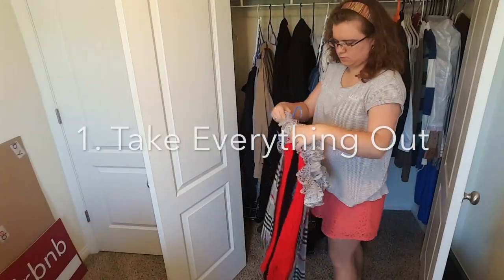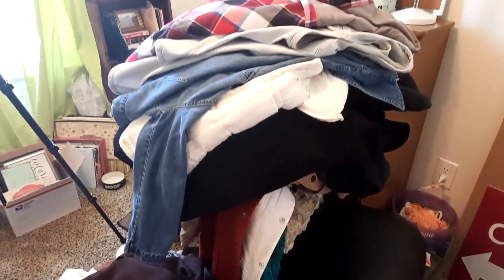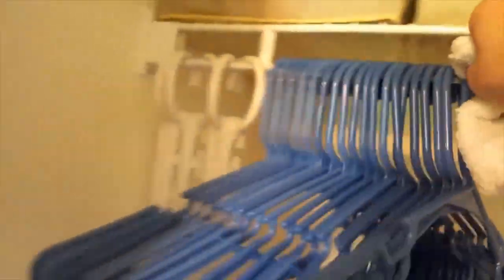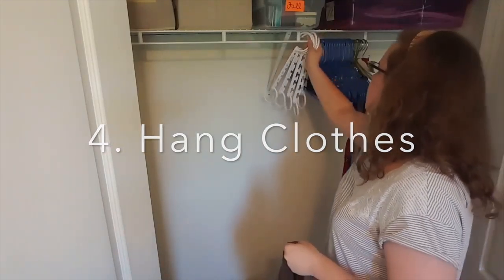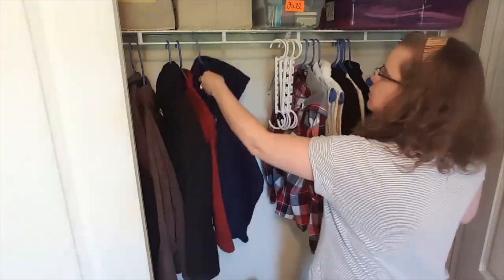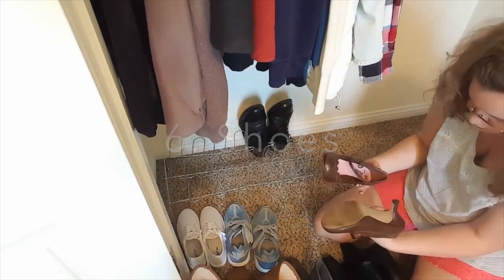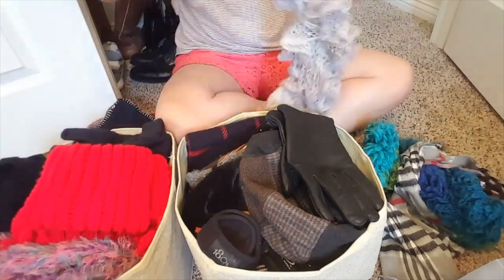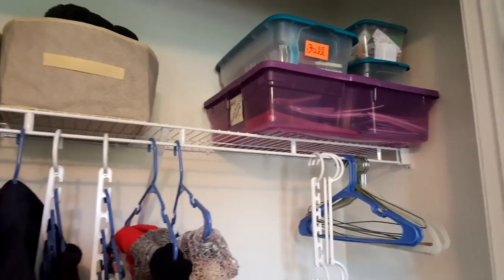COAT CLOSET DECLUTTER | DECLUTTER the OFFICE PART 2 | SUMMER 2018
This is PART 2 of our DECLUTTER the OFFICE Series. I will be DECLUTTERing our COAT CLOSET! We get rid of so much in this video, and it feels so good!!!

We have been happily married for 4 years this June! We are on a Financial Peace Journey, currently working on building up an Emergency Fund. I also enjoy cleaning, organizing and decluttering, cooking and baking, and shopping!

We started our channel simply to document our Financial Peace Journey. As of April, we are now Debt Free! Along with our Financial Peace Journey videos, you will find Lifestyle type videos. I enjoy doing Cleaning, Decluttering, Cooking, Shopping Hauls (Grocery, Thrift Store, Dollar Tree, etc), and the like!

Apple MacBook Pro
Blue Yeti Microphone
Takama Flip-Zip Tripod
Here is what I use to clean my house.
Shark Navigator Vacuum
Method All-Purpose Cleaner

Youtube Music Creds

***youtu.be/agmmAL1jTWUTogether by Lyoko (feat. Shauna Cardwell) @lyokomusicofficialFeel Good by MBB @mbbofficial***